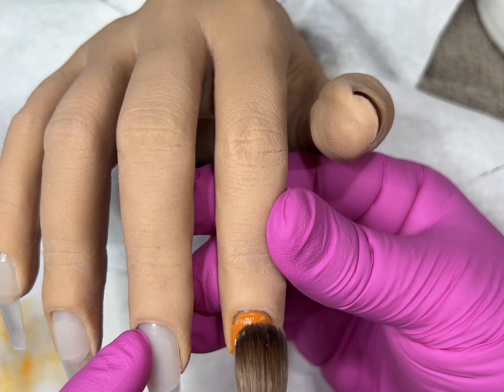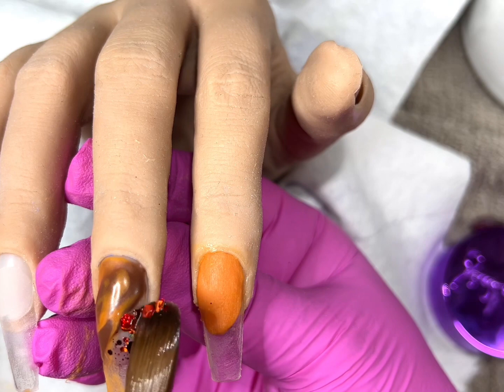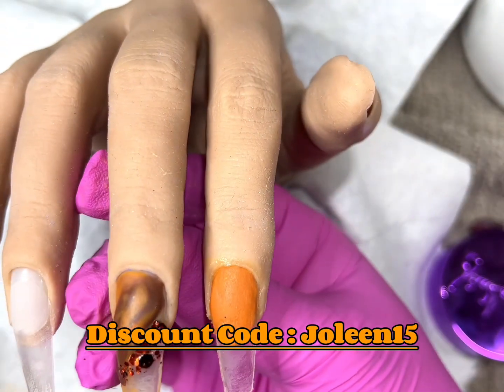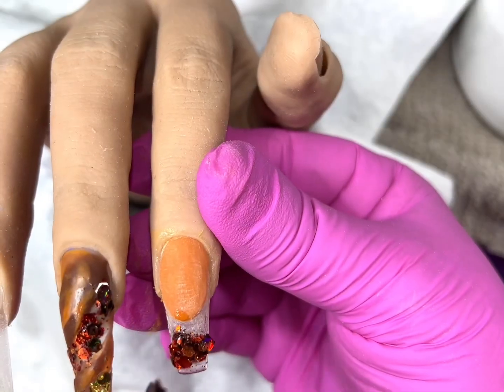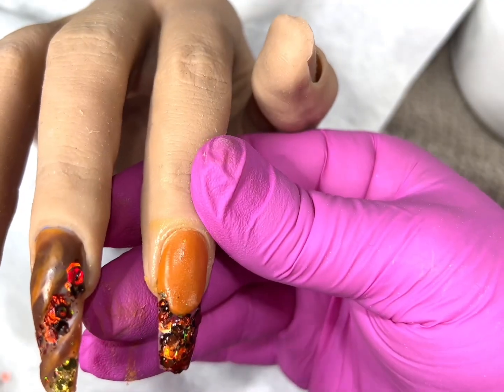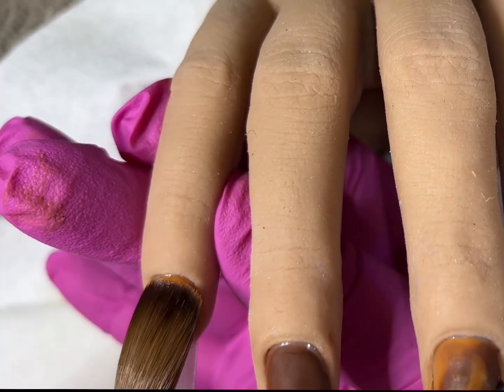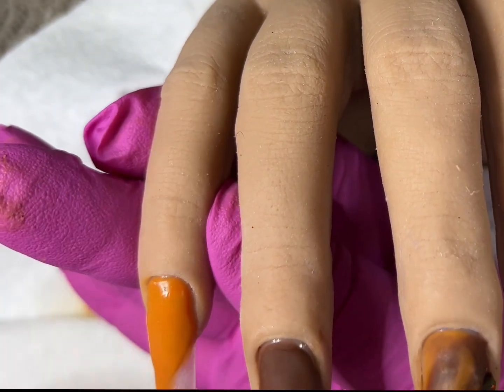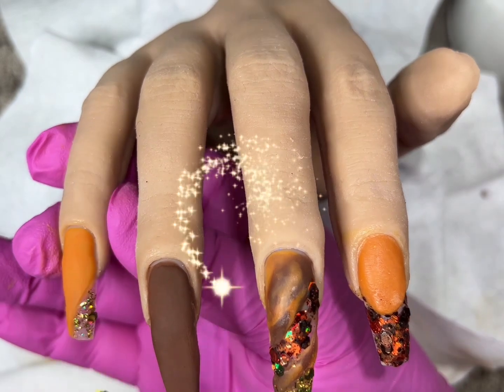🍁Fall Nails 🍂| Vanessa Nailz Inspired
Happy Fall Ya’ll!  Today I am doing my first fall set inspired by @vanessanailz  - I continue to be amazed by this acrylic line.  It has become my go to lately.

Products Used :

Practice Hand- Red Iguana - April
Tips- Kiara Sky Long Coffin
Beyond Pro Efile
5 in 1 Rose Gold Bit
Brush- Not Polish sz 14

VN Acrylics-
Burnt
Chocolate
Solimar
Izalee
Transcend
Crown Me